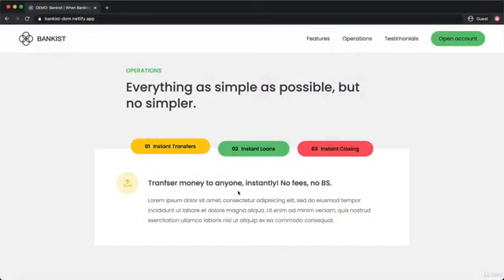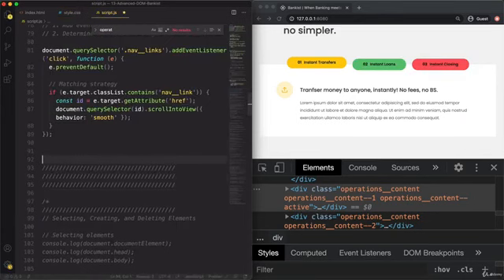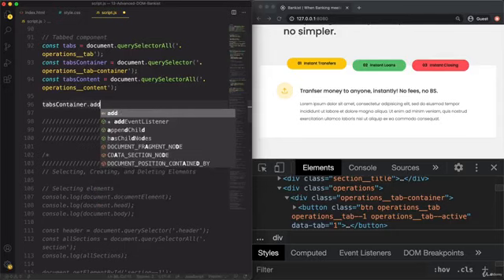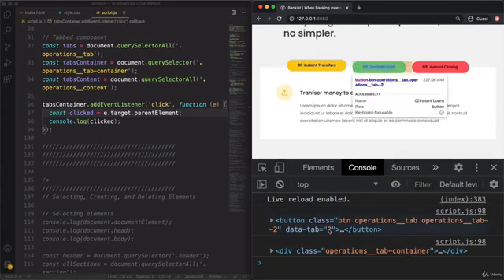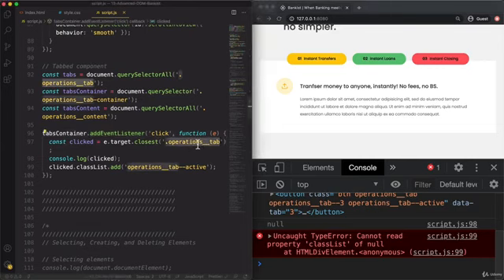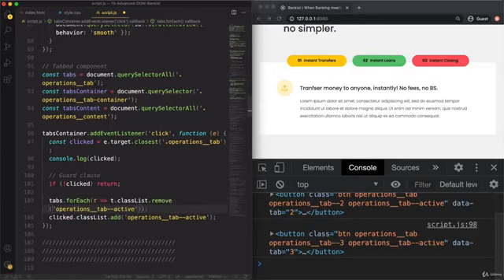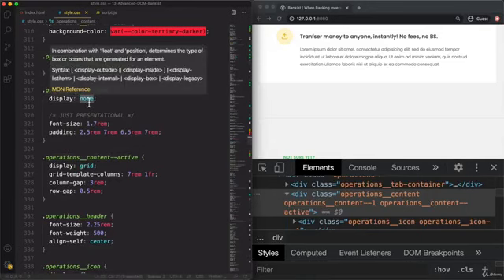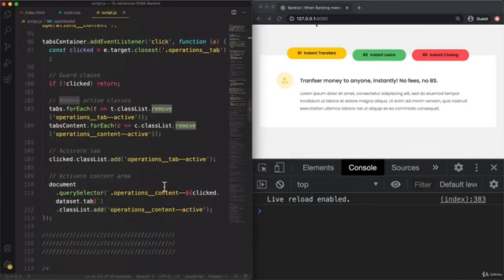189 Building a Tabbed Component